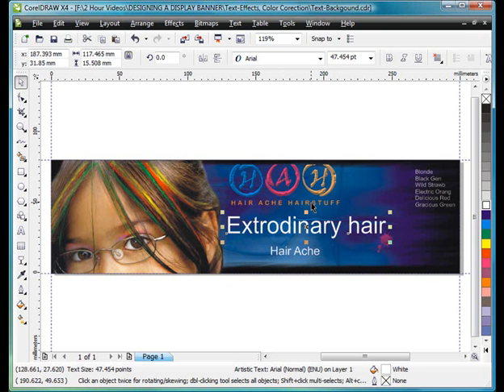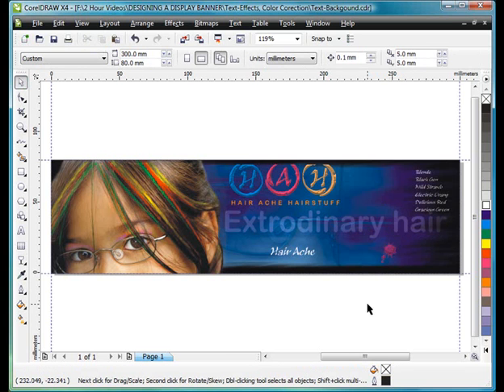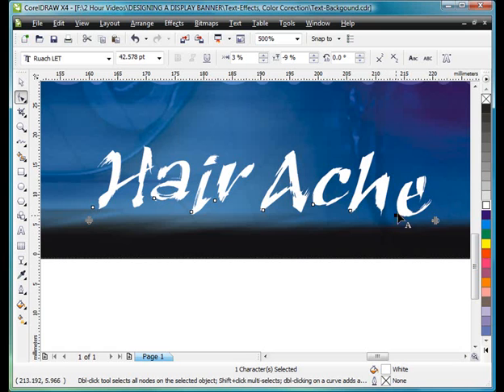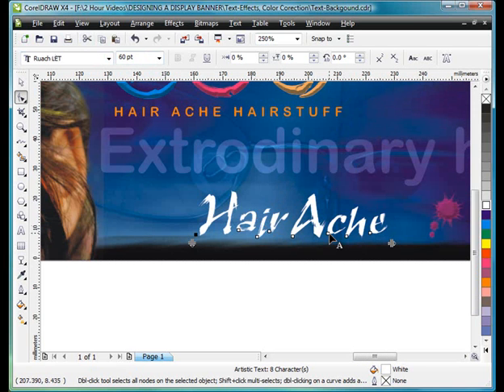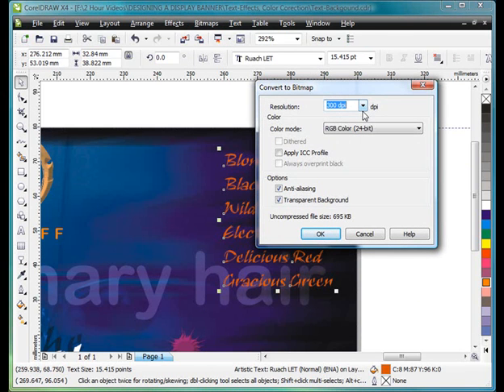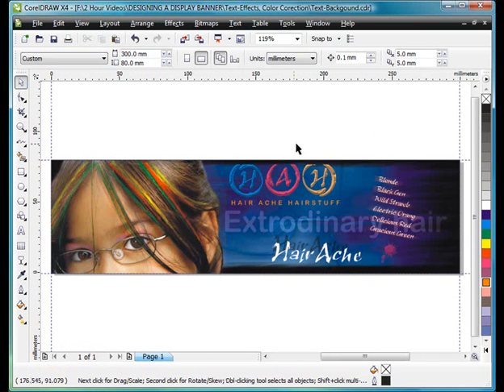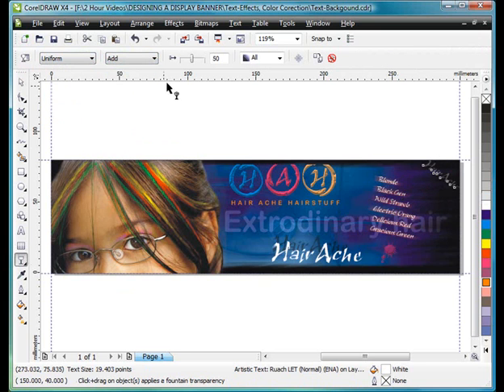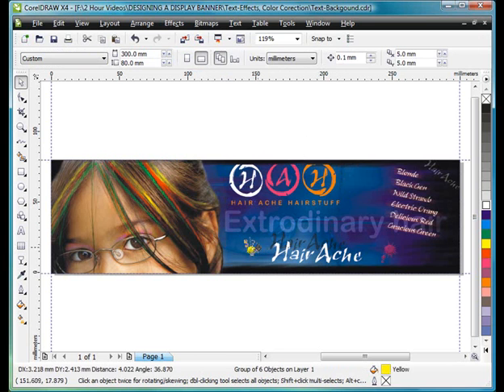Adding text and special effects